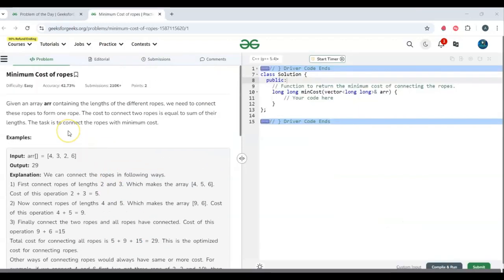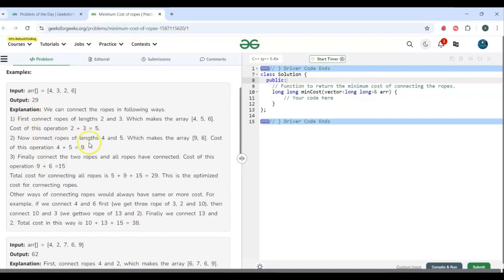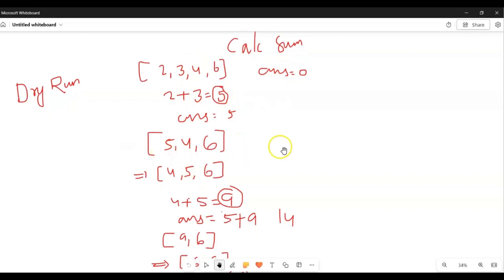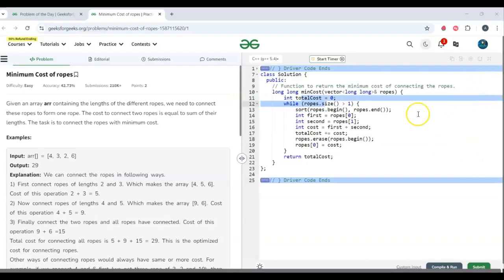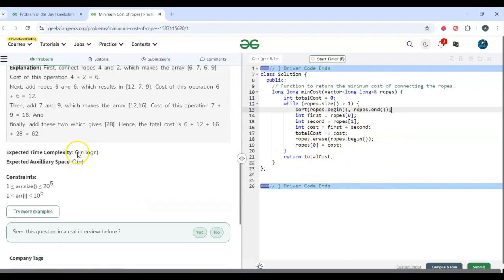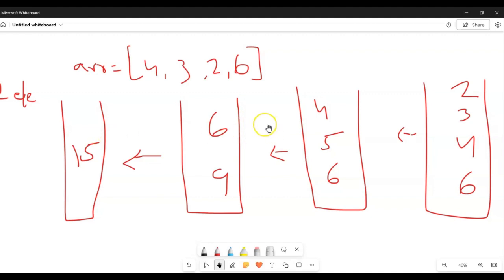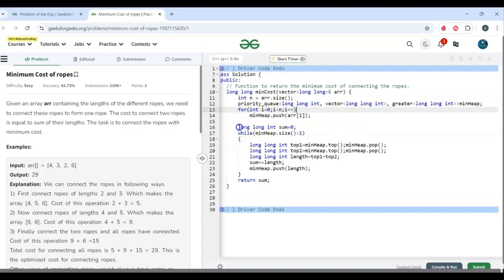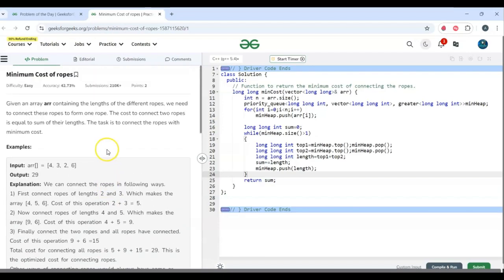Minimum Cost of ropes | GFG POTD | C++ | 11-09-2024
What You'll Learn:
1. How to approach and break down coding problems
2. Efficient C++ programming techniques
3. Step-by-step explanation of the solution